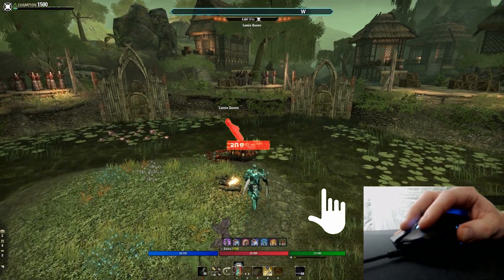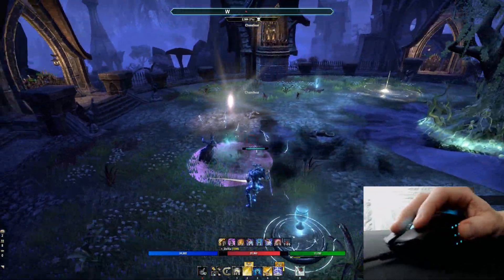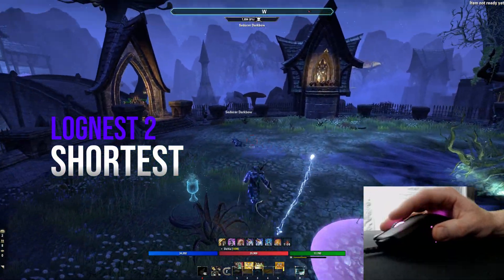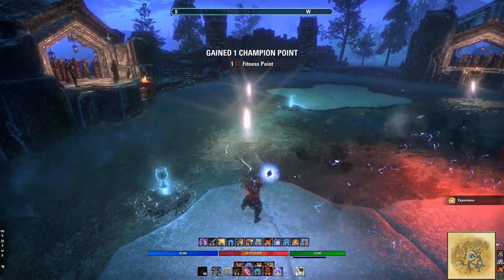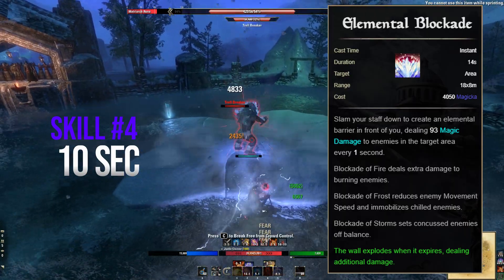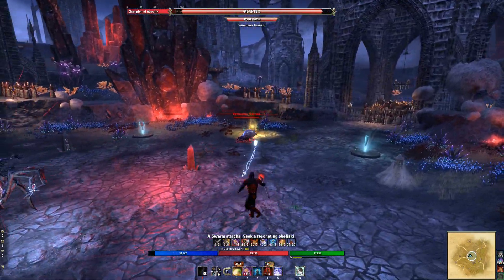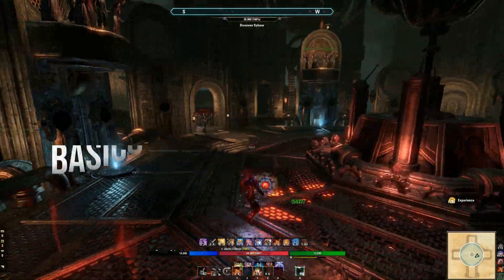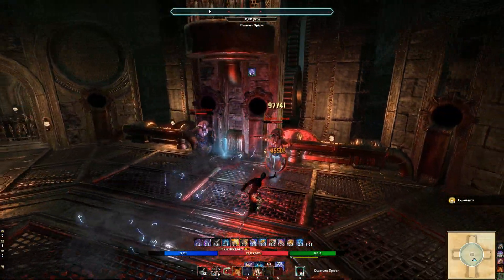Timing is Everything in Elder Scrolls Online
Learn timing mechanics in the Elder Scrolls Online to quickly destroy monsters and boss mobs in PvE.  In this video you will learn basic strategies to overall improve your performance by pre-buffing, global cooldown system, ultimate time and more.

Timestamps
0:00 Intro
00:40 Maelstrom Arena
01:50 Timing Checklist
03:27 Buff Timing
04:42 Start of Fight
05:20 Bust Phase
06:22 Optimized
07:37 Outro

💜 LIVE on Twitch starting at just $4.99/ or FREE with Twitch Prime to unlock membership perks and more!